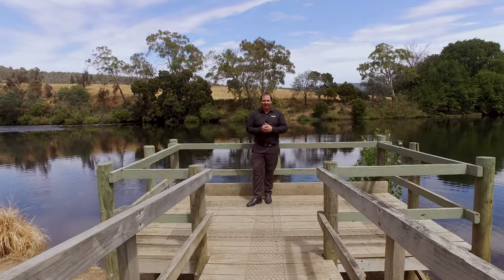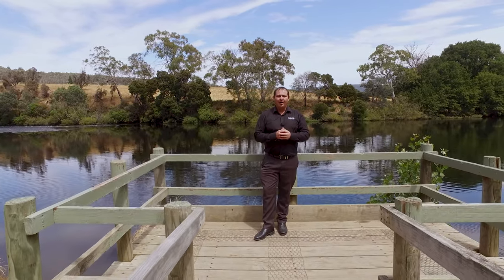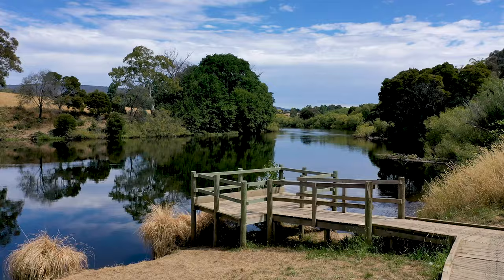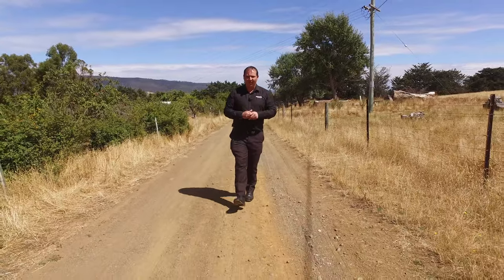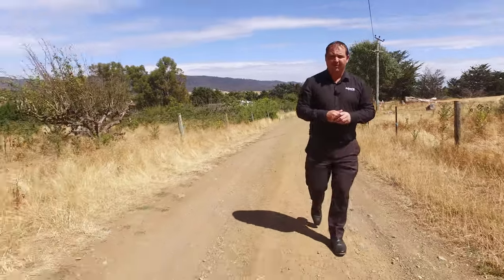Sunny Banks - 10 Kilderry Road, Hayes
Welcome to Hayes and this lovely property which is well named as it’s situated nearby to the banks of the river Derwent collecting the sunshine.    A great property located just under 10 minutes to the township of New Norfolk perfectly located to still have that country feel but also being so close to all services.
Ideal for the whole family to grow your own fruit/vegetables or to run a few head of cattle or sheep.   Fully irrigated from the Derwent river it is as easy as a touch of a button with multiple hydrants…..

• 4 bedrooms + study weatherboard home
• 2 bathrooms + 2 kitchens
• Great timber floors with great deck
• Large open plan living at both ends of the home
• Multiple paddocks and sheds
• Just under approximately 10 hectares of fully irrigated prime farm land
• 60 mega-litre water licence from the Derwent